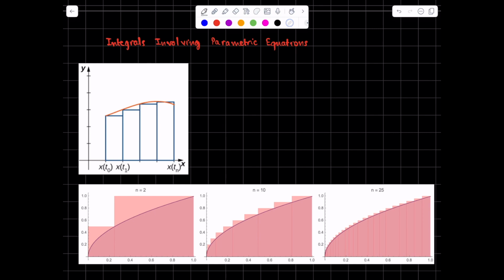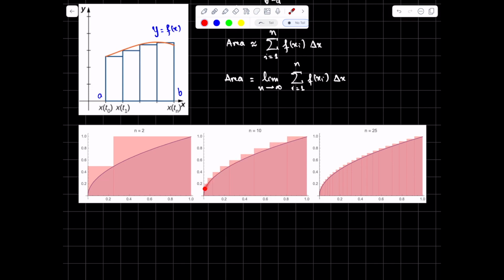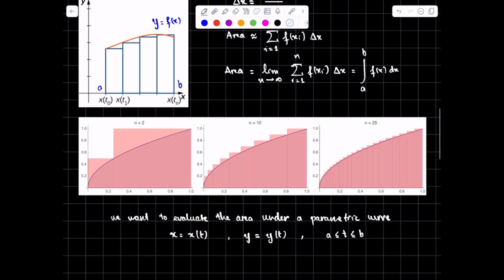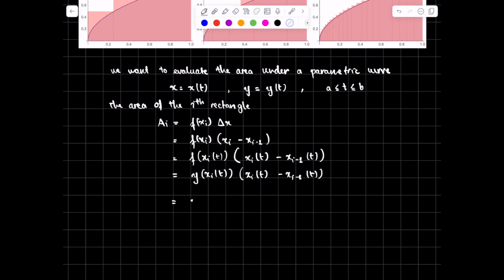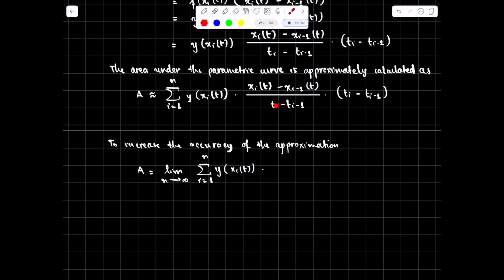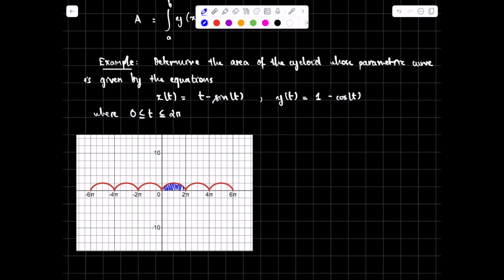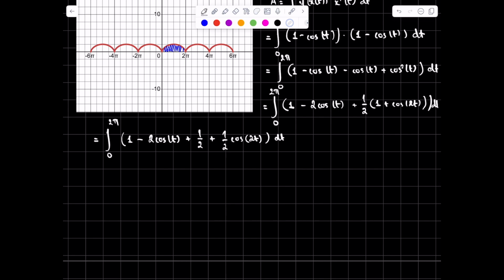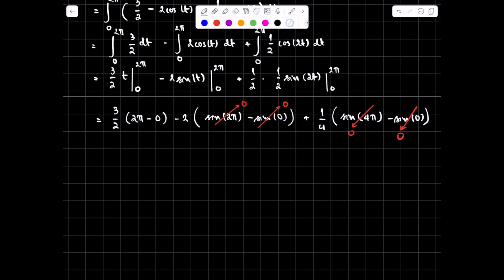L2 - Part 2 - Calculus of Parametric Curves - Integral || Multivariable Calculus